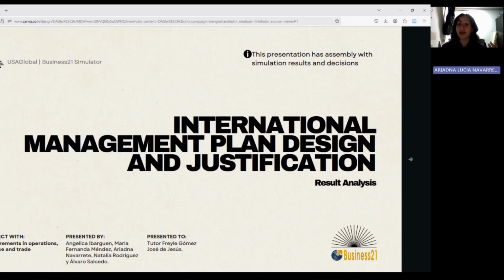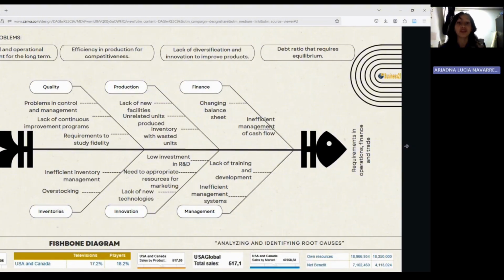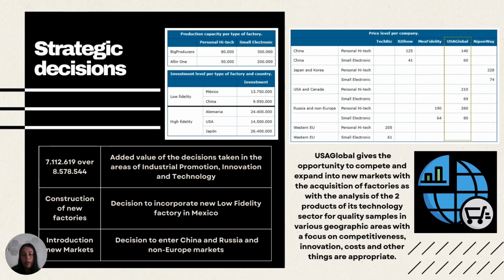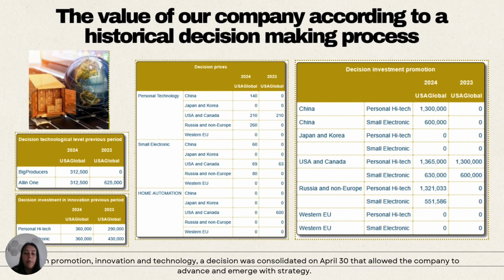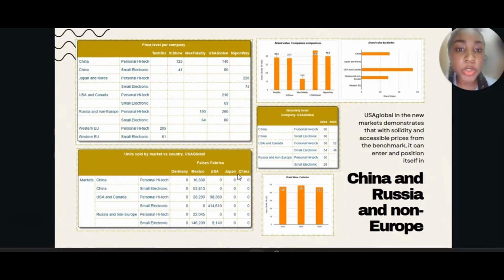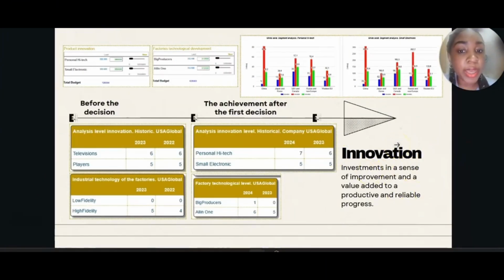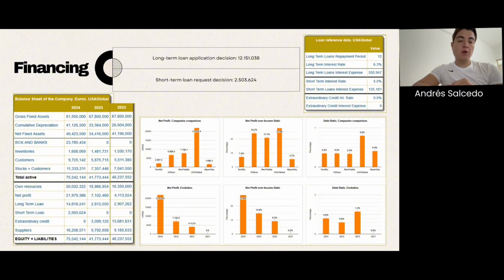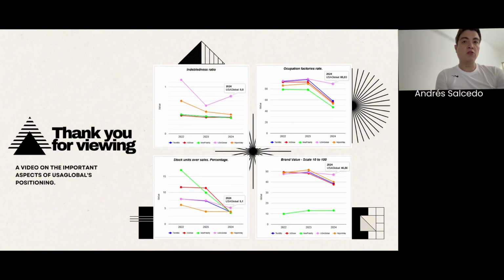Assembly with simulation results by Group 127027_3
Greetings,
This video belongs to Task 4 Practical Component - Simulated Practice with the management of the Business21 simulator with a first decision.
International Business Management - (127027A_2031)
Group. 127027_3, company USAGlobal.